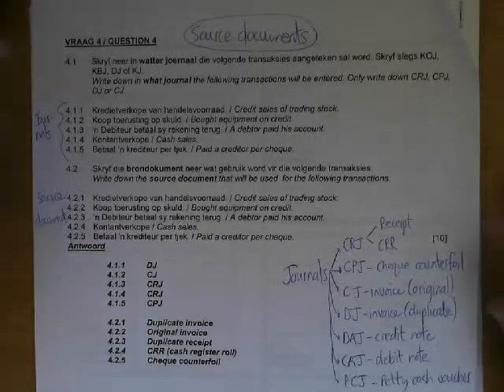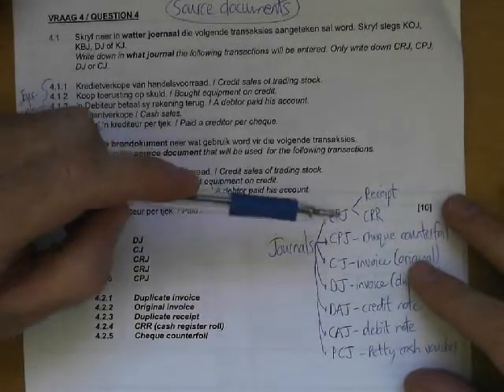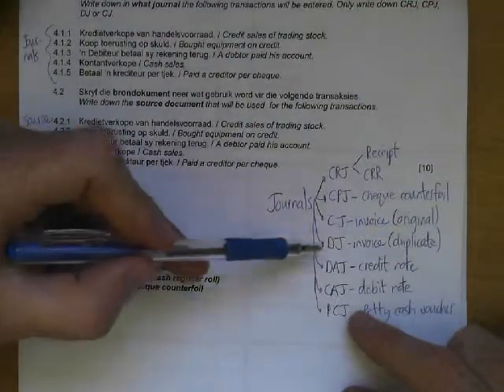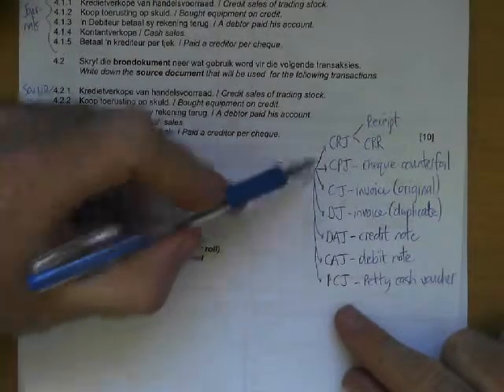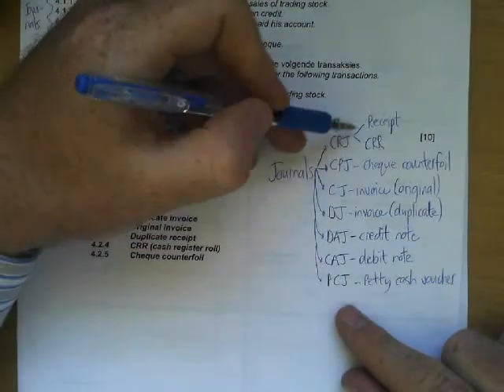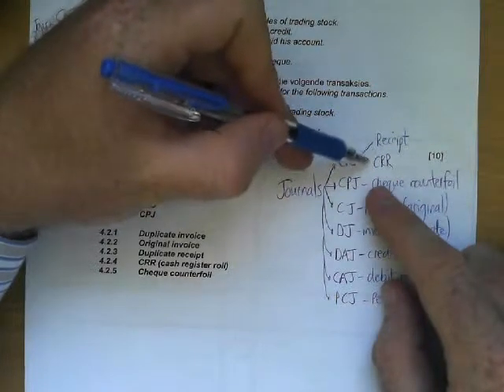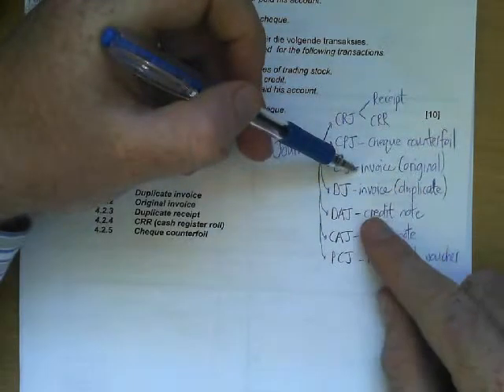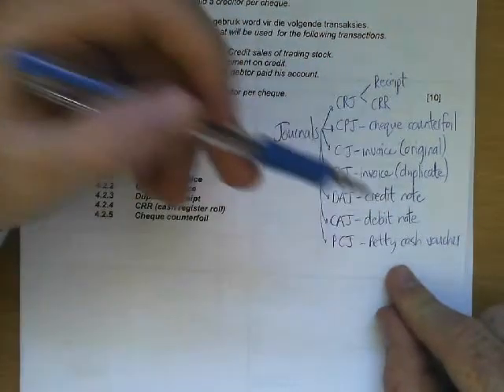Question 4 Journals and source documents deur Kobus Conradie